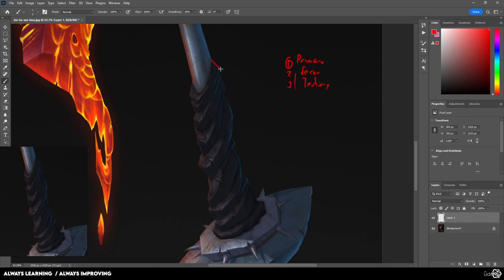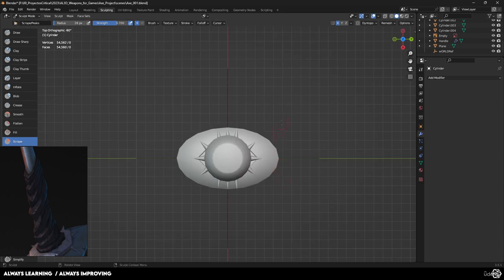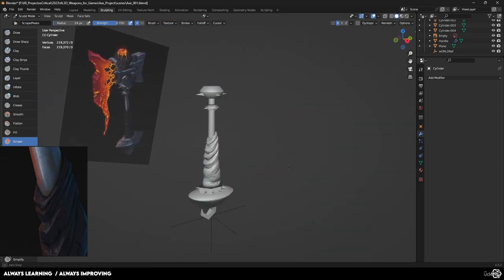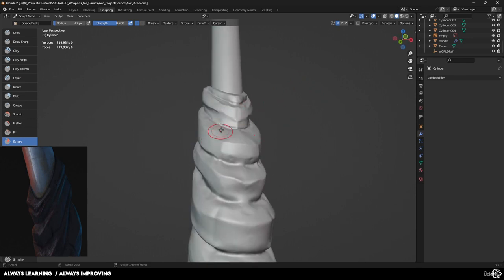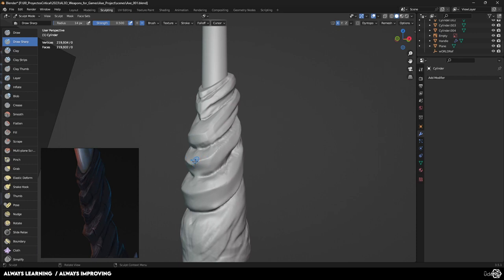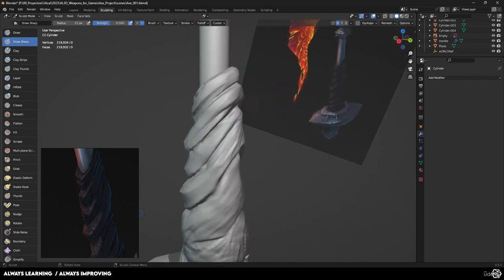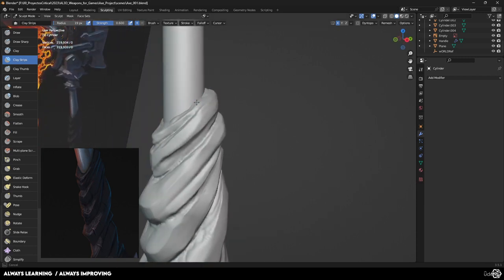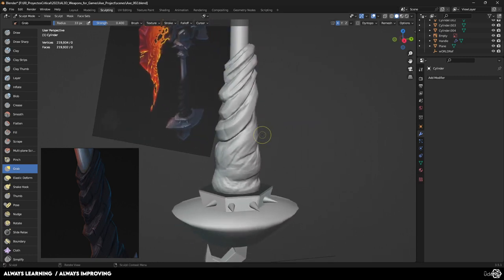8 Handle Sculpting